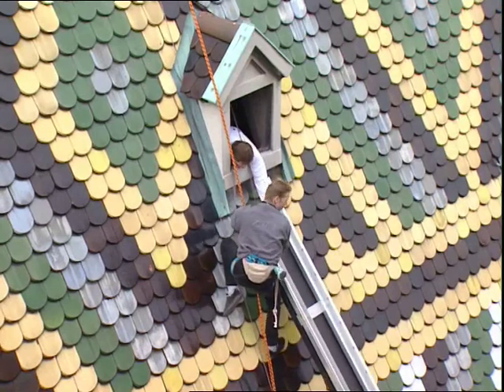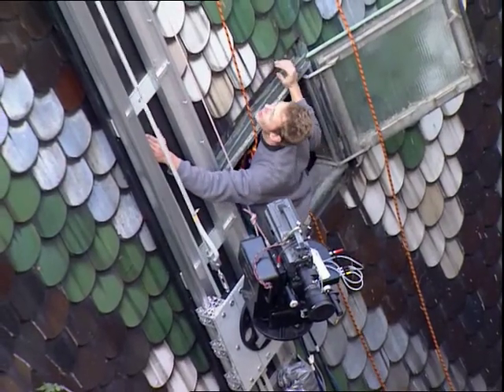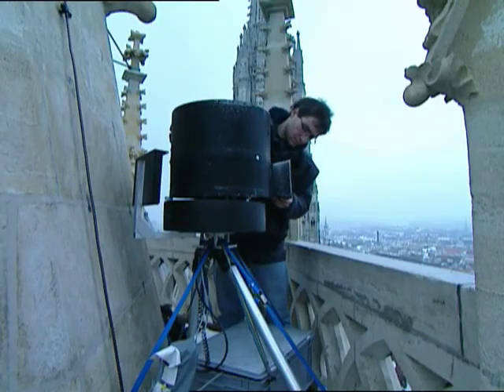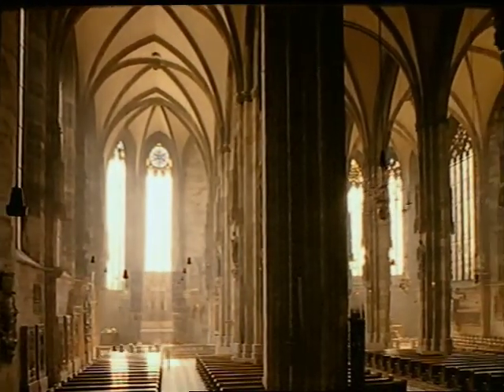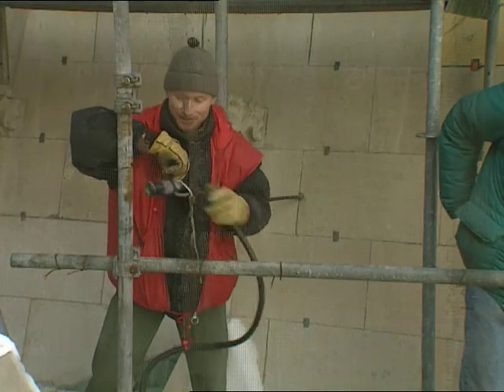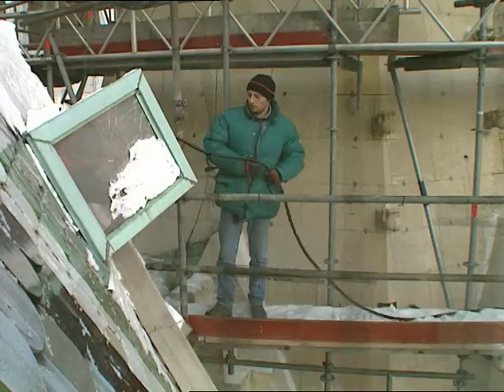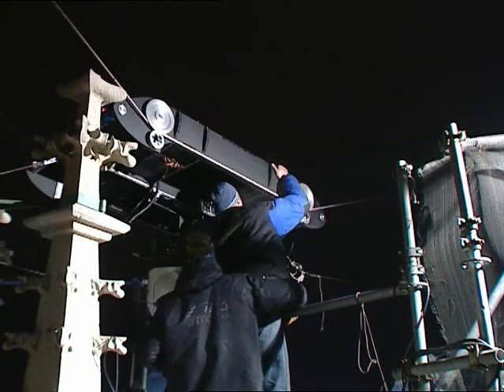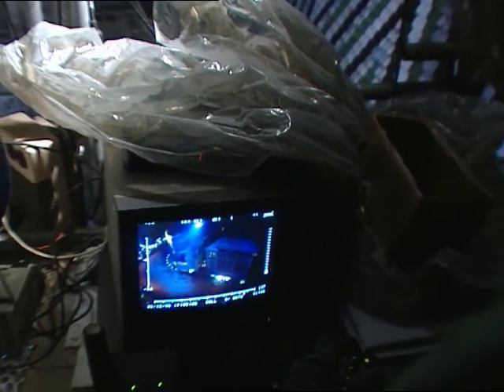Making of: St. Stephan - The living Cathetral (3/3)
St. Stephan - Der lebende Dom jetzt auf Amazon Video

St. Stephens Cathedral not only ranks amongst Austrias most famous cultural monuments, but also proves to be one of the most astonishing natural areas in Austria.

Georg Riha and his film team have explored the Cathedral from its foundations to the top of its 136 meter spire and discovered a true botanical and zoological garden: wild animals, exotic butterflies, kestrels, moss, lichen and even trees.

For this award-winning documentary on the biology of St. Stephens, the film team burst the normal boundaries of technology. Innovative camera systems of Brains & Pictures, such as the CAMCAT® and the CAMBLIMP® allow spectacular views never seen before.

The Making Of gives an insight into the complex shooting for this extraordinary ORF-UNIVERSUM documentary.

Der Stephansdom zählt nicht nur zu Österreichs bedeutendsten Kulturdenkmälern, sondern ist vielleicht auch der erstaunlichste Naturraum Österreichs. Georg Riha und sein Filmteam stießen bei ihrer naturwissenschaftlichen Expedition auf wundersame Fauna und Flora: Raubtiere, exotische Schmetterlinge, mikroskopisch kleine Vielzeller, Moose, Flechten und sogar Bäume.

Innovative Kamerasysteme von Brains & Pictures, wie die CAMCAT und der CAMBLIMP (Ballon), ermöglichen Blicke auf das Wahrzeichen Österreichs aus noch nie gesehenen Perspektiven.

Das Making Of gibt einen Einblick in die aufwändigen Dreharbeiten für diese außergewöhnliche ORF-UNIVERSUM Dokumentation.